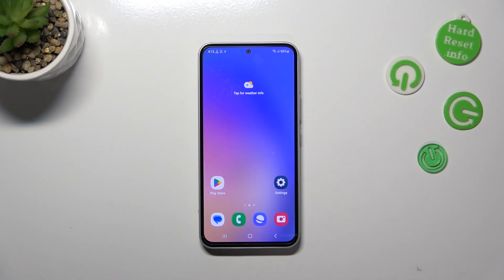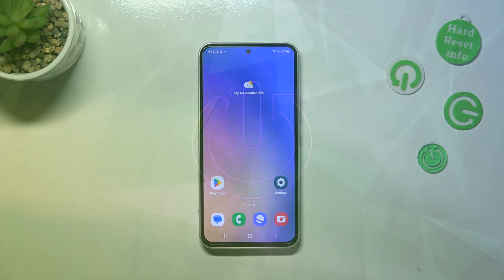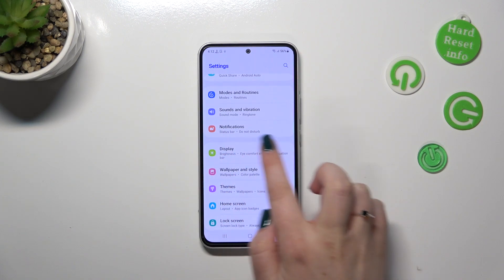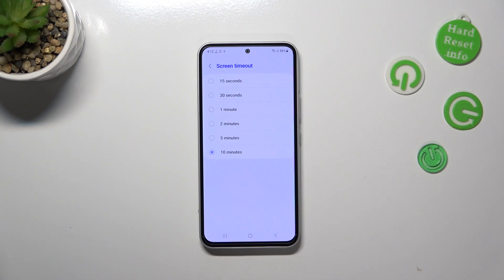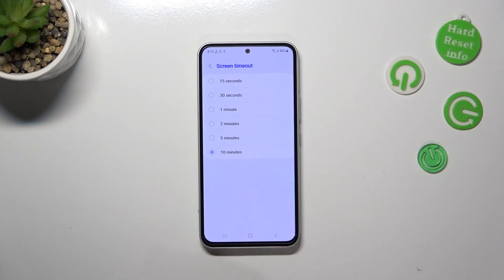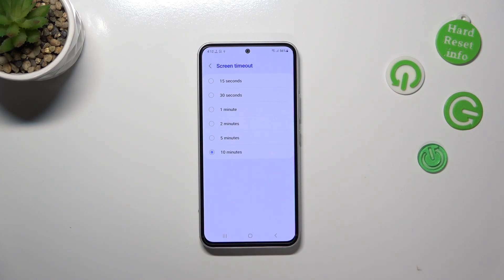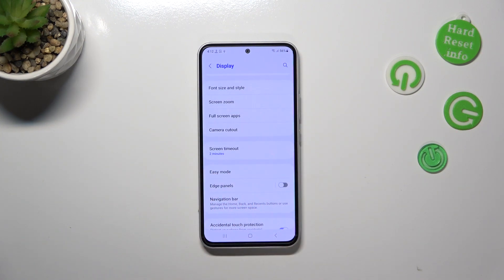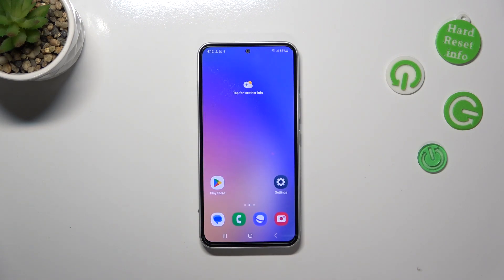How to Change Screen Timeout on SAMSUNG Galaxy A54?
In this tutorial, I'll be showing you how to change the screen timeout on your Samsung Galaxy A54. Screen timeout refers to the amount of time your device waits before automatically turning off the screen to save battery life. Follow along as I guide you through the process of adjusting the screen timeout to suit your preferences. Whether you want to extend the timeout for longer periods or shorten it to save more battery, this tutorial will show you how to customize your device's settings. With just a few taps, you'll be able to ensure that your screen stays on for the right amount of time, giving you optimal battery life and usability.

How to Set Screen Timeout on SAMSUNG Galaxy A54?
How to Change Sleep Time on SAMSUNG Galaxy A54?